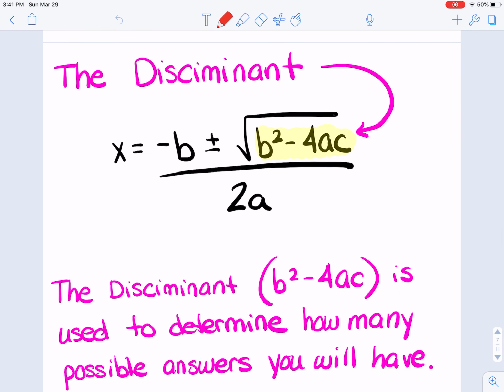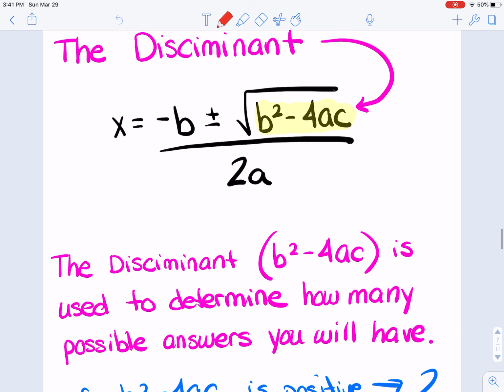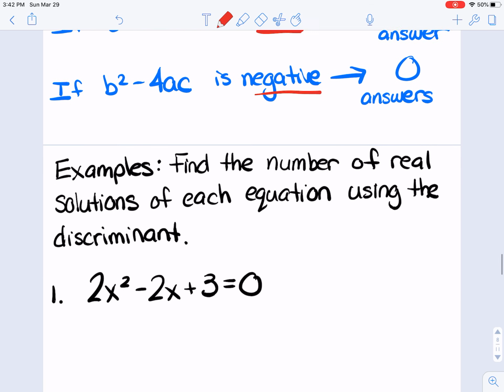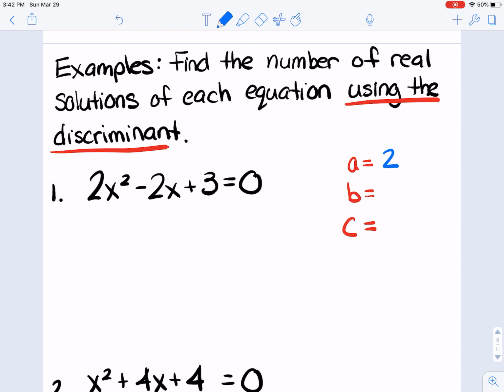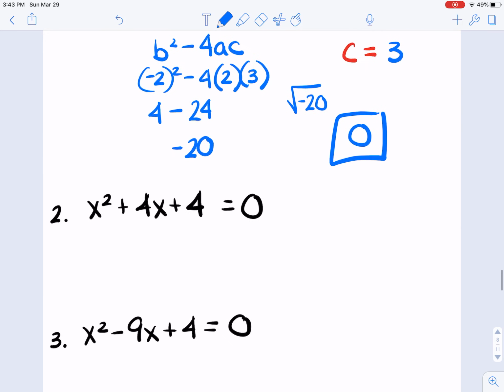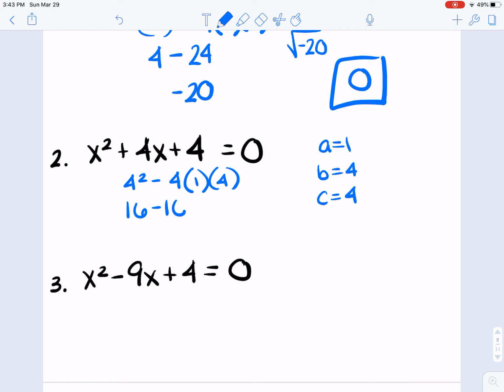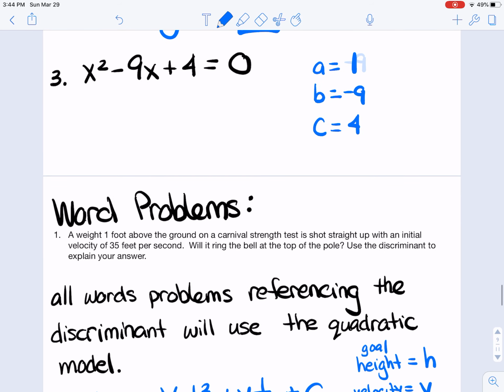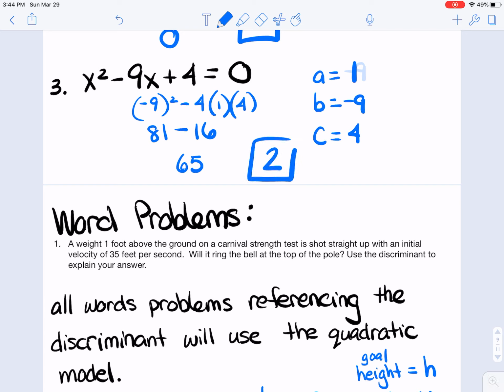March 29, 2020